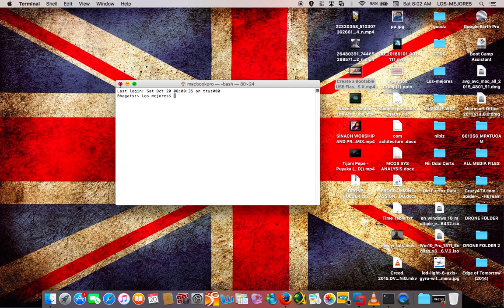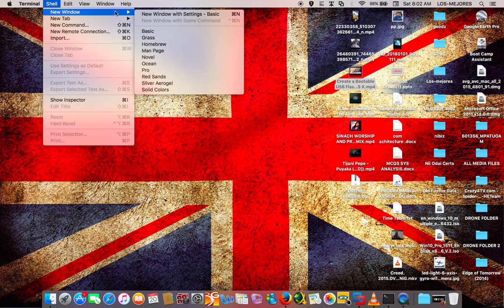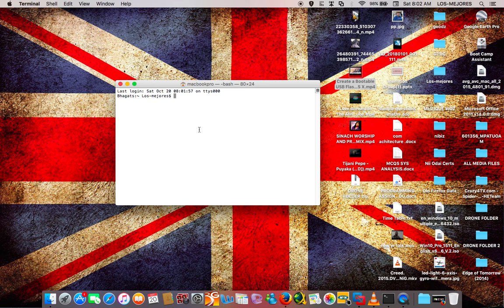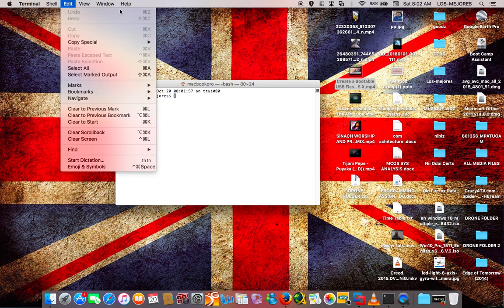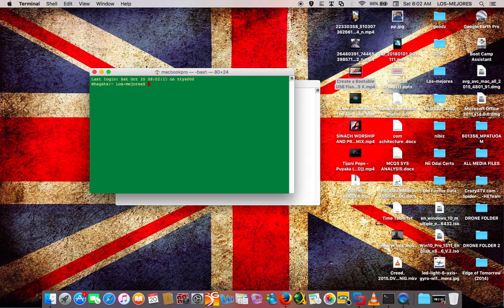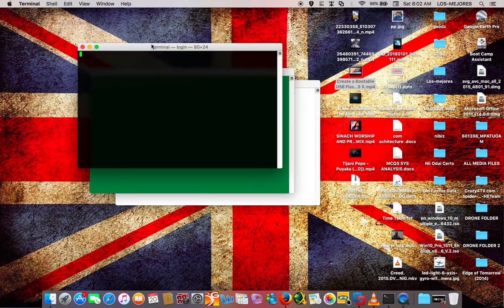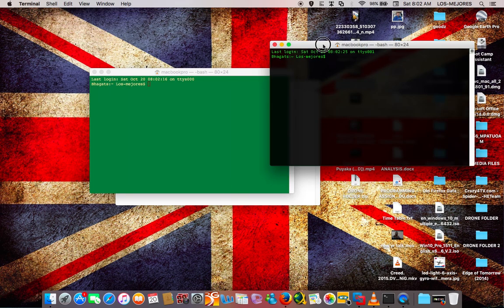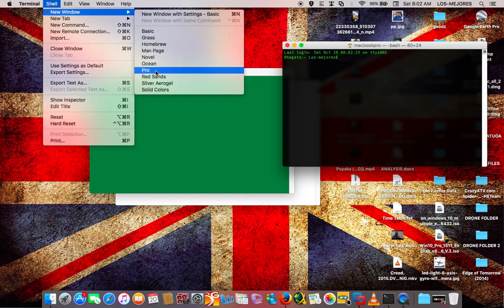How to use Mac O.S Terminal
video tutorials on how to use the Mac O.S Terminal for various activities on ur desktop, here in this video i show how u can apply befieting themes to your perusal